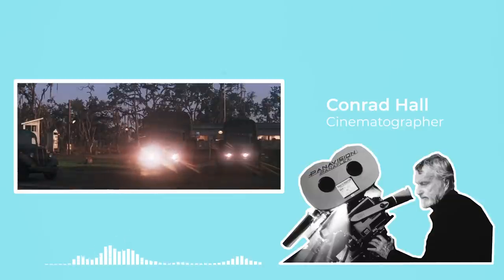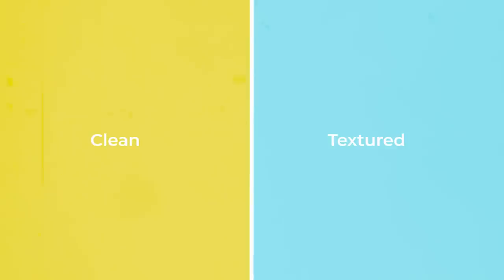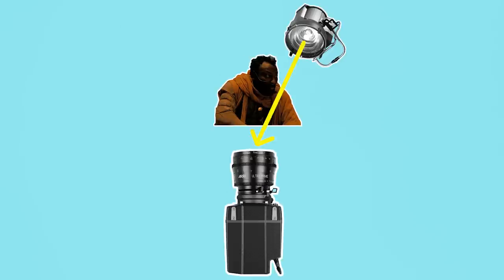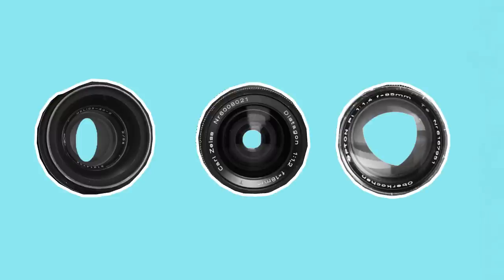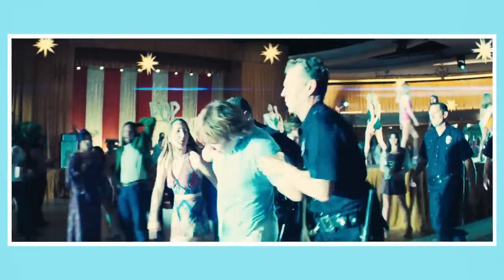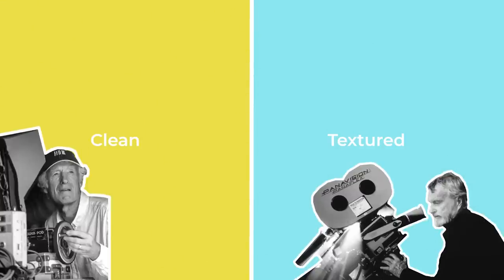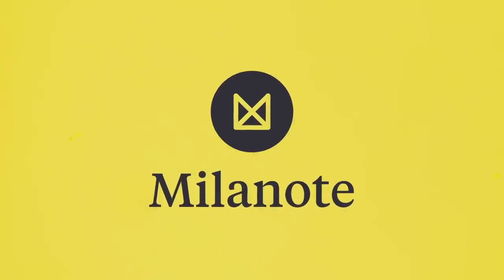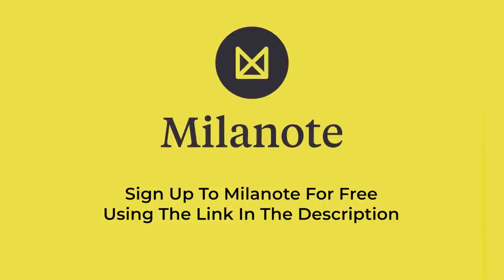Do Cinematographers Like Lens Flares? Textured vs Clean Images Explained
Milanote is available for free with no time-limit — you can sign up

When it comes to the question of whether clean or textured images should be favoured, cinematographers are generally split into two different camps. In this video I’ll get into the case that can be made for clean images and the case that can be made for textured images and see which side of the fence you land on in the debate.

Minismis - 'Passage'
Skyfall Sound - 'Dancing Rose'
Some Were At Sea - 'Another Year'
Sun Rain - 'Planets'
Michael drake - 'Somber Love'
Port George - 'Ellen'
Port George - 'Jennell'

0:00 Introduction
1:22 What Makes An Image Clean Or Textured
5:52 Sponsored Message
6:59 The Case For textured Images
9:21 The Case For Clean Images
10:41 Conclusion